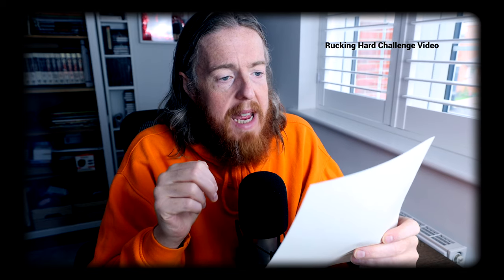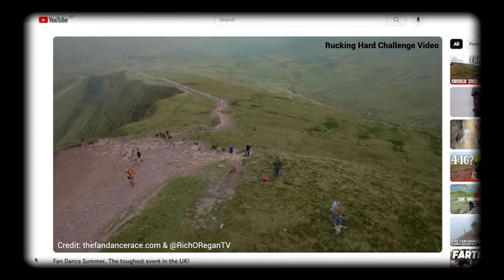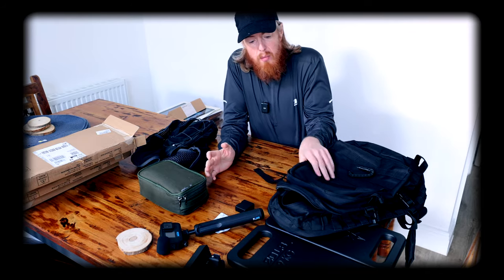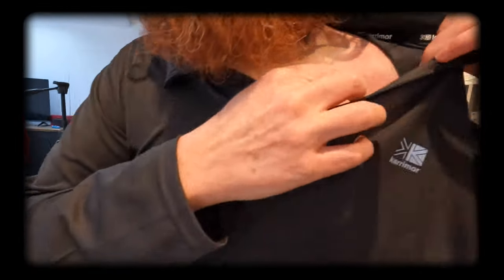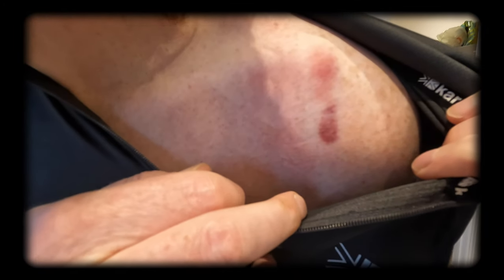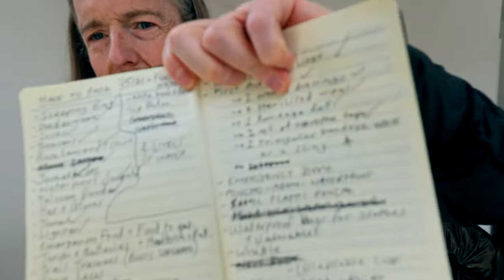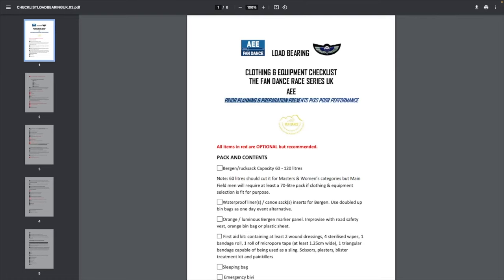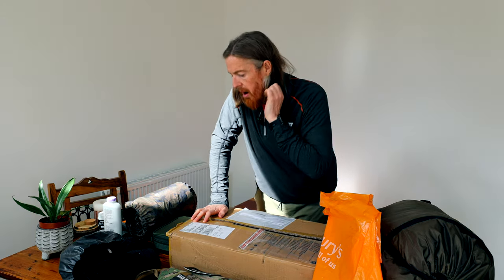Packing my NEW backpack for THE FAN DANCE! | UK Special Forces (SAS) PART ONE of TWO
PART ONE of TWO - Packing my NEW backpack for THE FAN DANCE!
The Fan Dance is a 24km soldiering time trial with weight, staged across the highest peak in the formidable Brecon Beacons.
To compete and most importantly complete this really hard challenge I will need to carry a 45lb fully loaded Bergen (or backpack) across 24km of technically tough terrain in the Brecon Beacons, up and over the very formidable Pen Y Fan peak which is over 886m or 2900ft high.

My new Hydration pack is a Camelbak Hydration Pack
I have only used them both once (at time of upload) and as much as I enjoyed them, I am not an expert so I wouldn't take my opinion as gospel.
I also do NOT receive any commission from Crossfire. Basically I bought it because I heard some really good things about the pack and needed something that didn't destroy my shoulders when running with it on my back.

Looking to sign up for your first RUNNING event?

📚 Great marathon training book for beginners

I make entertaining YouTube vids about the value of overcoming a hard challenge… My aim is to share and document what I'm doing and maybe inspire others along the way.